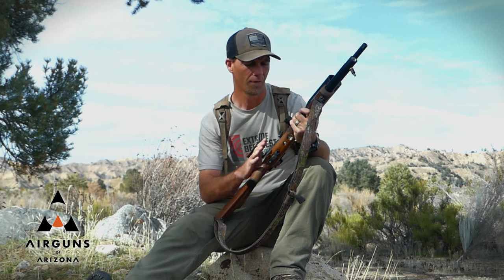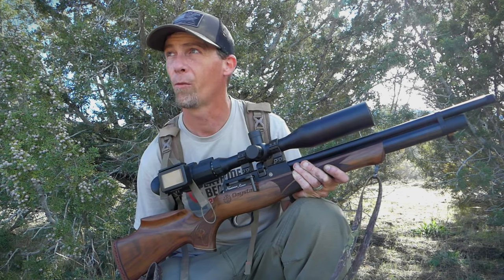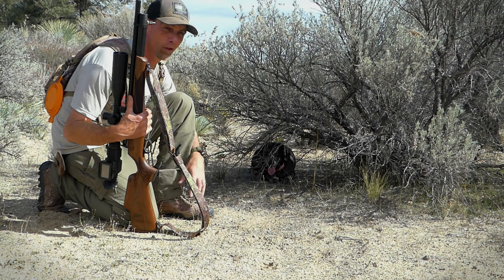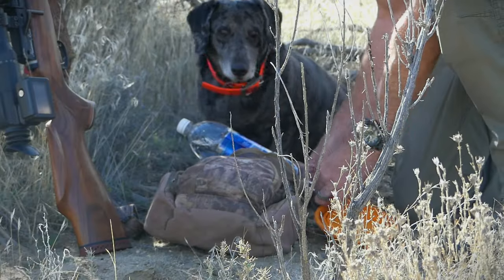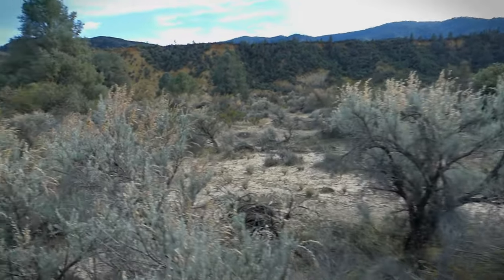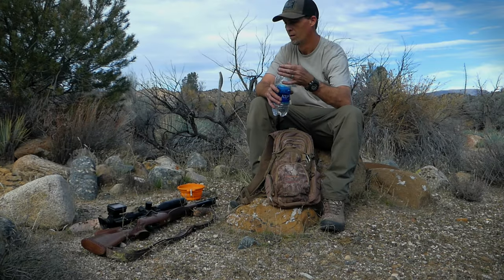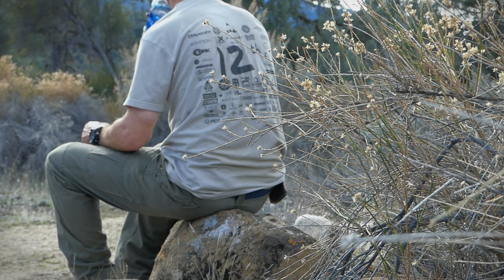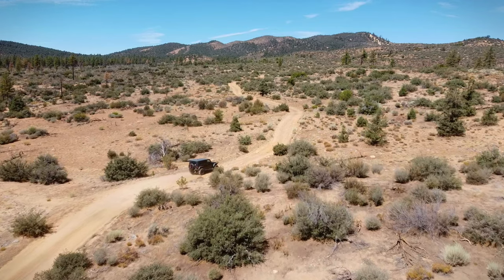Airgun Hunting Jackrabbits with the King of the Classics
In this video we head out into the remote wilderness to hunt giant Jackrabbits using the Daystate Huntsman Revere .22 caliber PCP Airgun. The Huntsman Revere is the King of the Classics, a lightweight, short and fantastically well made regulated, side-lever PCP airrifle. We use the Revere to traverse some difficult terrain, show some hunting tips, and harvest a good size adult Jackrabbit. Join Marley and I in the field for a full day of airgun Jackrabbit hunting in this most scenic location.

Thanks for all the continued support, YOU are what keeps us out in the field. If you enjoy these videos and would like to help, please share this content with others.